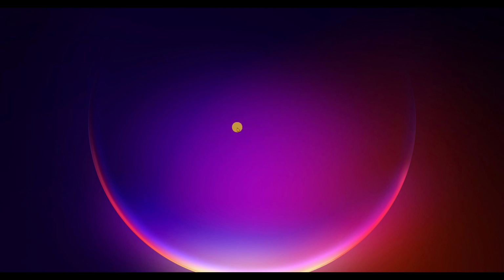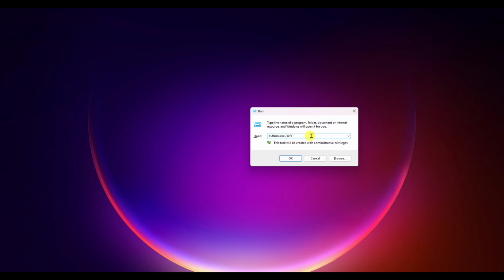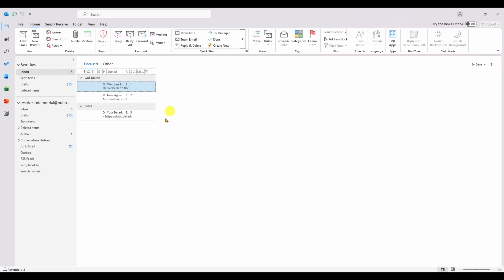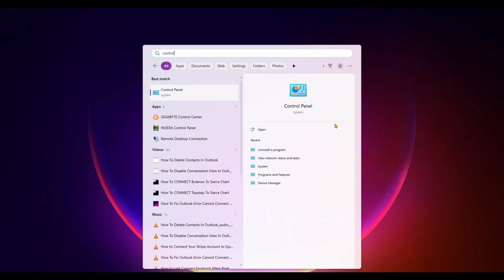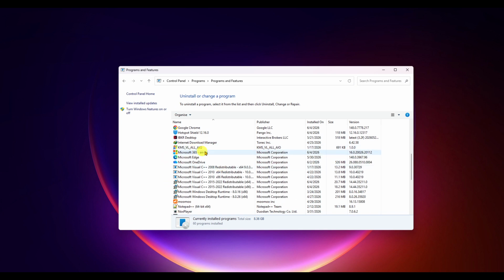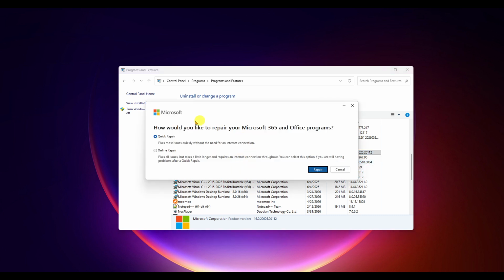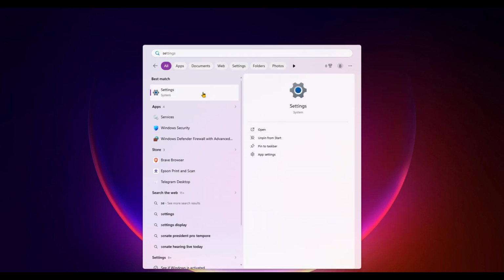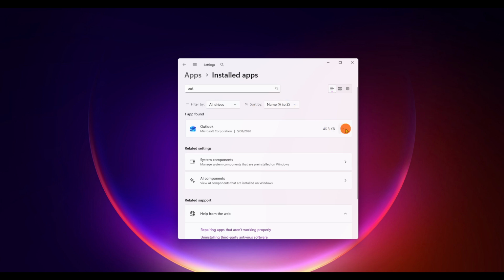How To Fix Outlook Login Error (2026) (Best Method)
Learn How To Fix Outlook Login Error (2026) (Best Method) in this simple tutorial. This video shows how to fix Outlook login issues, solve sign-in errors, and restore access to your Microsoft Outlook account. If you cannot log in to Outlook or keep getting authentication problems, this guide will help you fix it quickly and get back into your email.